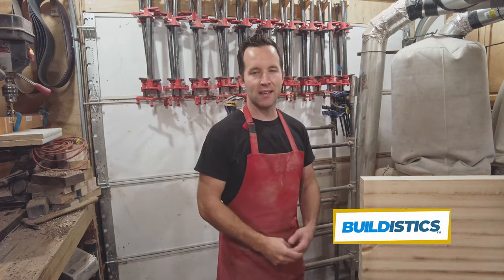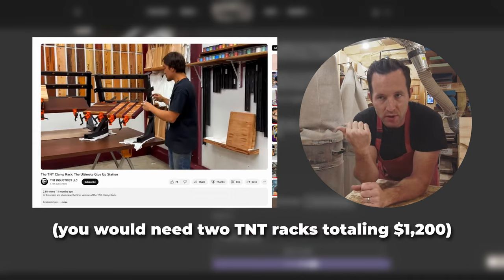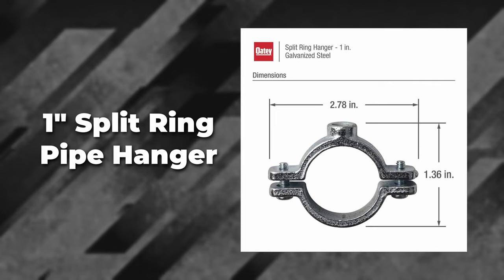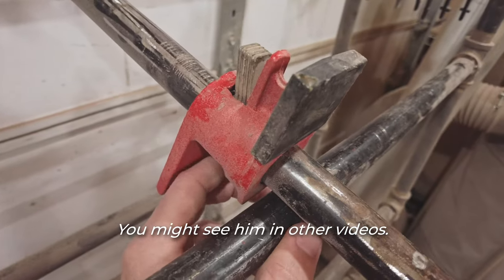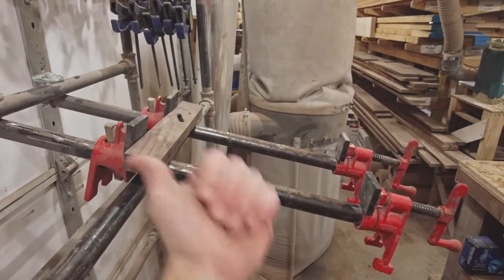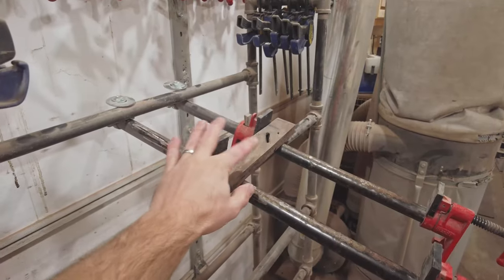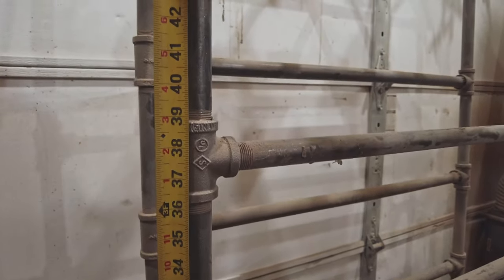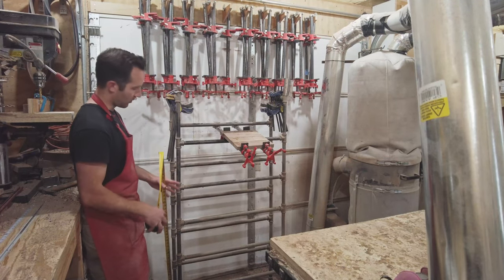Glue Up Station for Woodworking ($200 Pipe Clamp Rack)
This glue up rack saved me hundreds of dollars!  It took about 2 hours to build and cost around $200.  The 30 pipe clamps cost an additional $600.  Here's how it works.

Pipe Clamps I use

Timestamps:
0:00 Hundreds of Panels
0:30 DIY Pipe Clamp Rack Overview
1:27 Pipe Clamp Setup
2:55 Changes for Next Time
3:22 Demo of the Clamp Rack
4:32 Measurements
6:02 Details of the Rack

means that if you click on one of the product links, we’ll receive a
our channel and allows us to continue making awesome videos like this.

1811